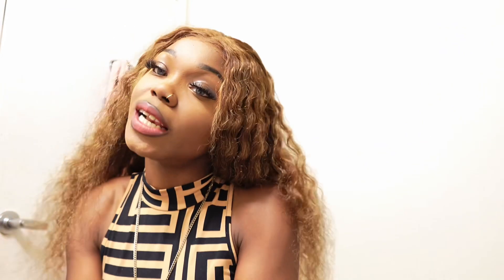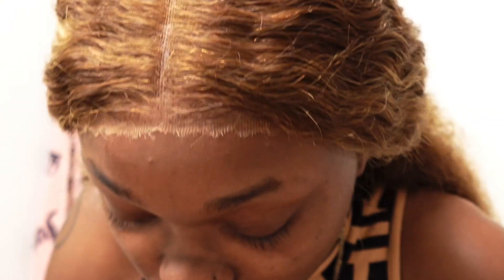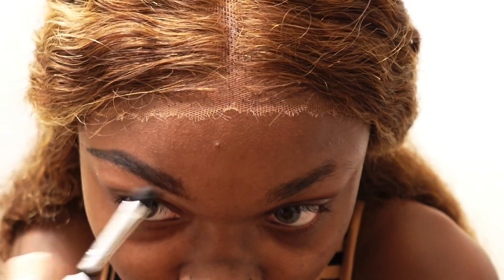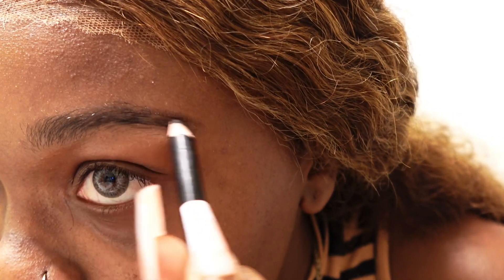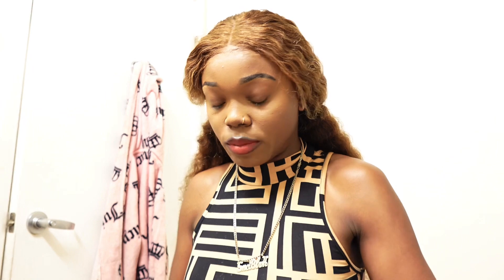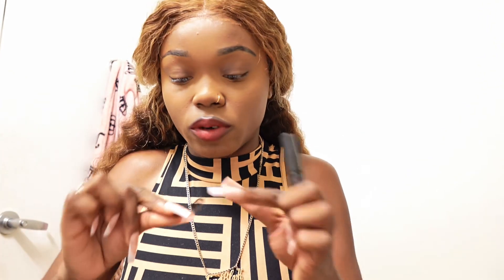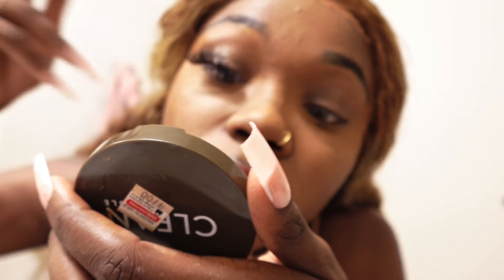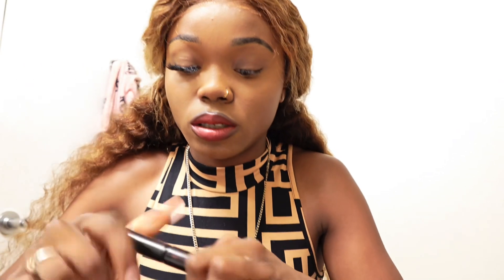VLOGMAS 2023 EP. 3 | HOW TO DO EYEBROWS AND APPLY LASHES | BEGINNER FRIENDLY *DETAILED* | SNØ BLVK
HEY SNØ BABES 💕,

I hope y’all enjoy this quick lil 1-2 video! Im showing you how to draw your eyebrows with pencil and how to apply pomade! Im also teaching you how to apply lashes like a pro!

We’re BACK & BETTER. Im being completely  transparent and I know y’all been waiting for it. I’ll be more consistent with my posting also.

36” BRAIDED LACE FRONTAL WIG:

CHIK SILK INFUSION:

EBIN LACE ADHESIVE SPRAY:

100+ PROMPTED SELF CARE JOURNAL:

|FAQ|

AGE: 24
SIGN: LIBRA ♎️
CA 📍

ENTREPRENEUR
YOUNG
PARTYGIRL
TRAVEL LIFE
REAL LIFE BRATZ DOLL
ALWAYS SERVING FACE

l